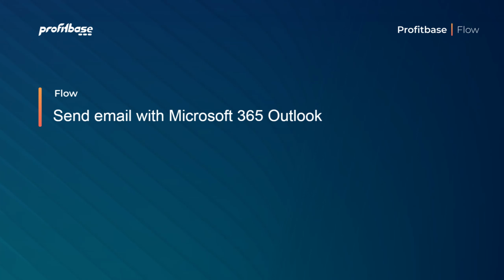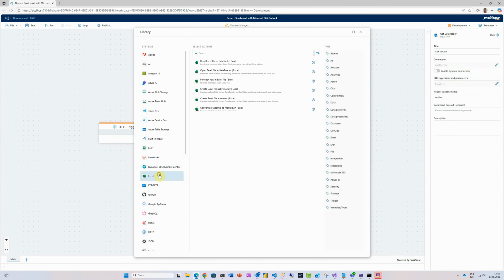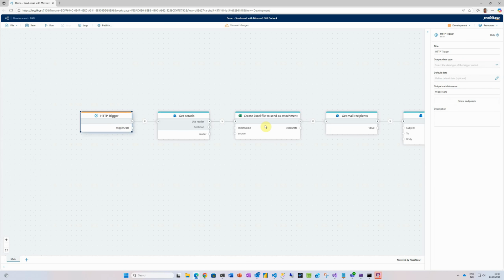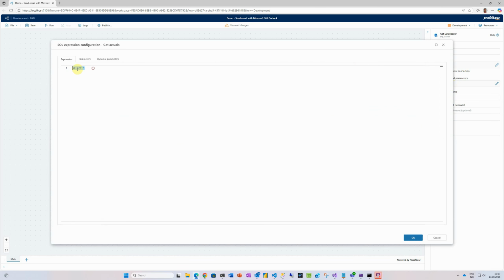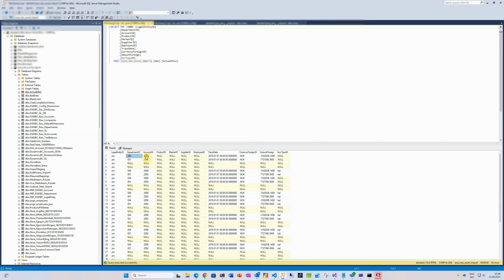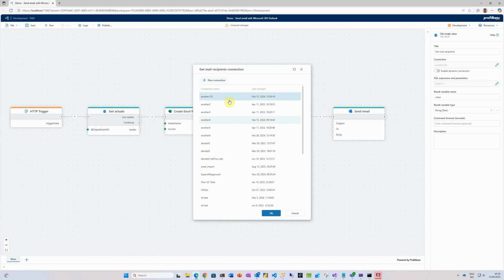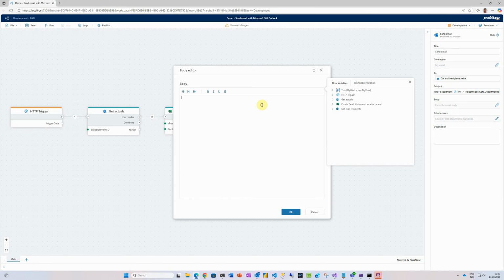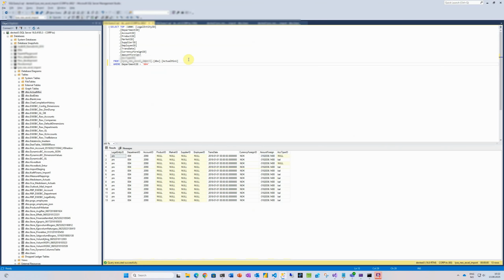Send email with Microsoft 365 Outlook using Flow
This video shows how to send emails with Microsoft 365 Outlook using Flow. It also shows how to export data to Excel from an Azure SQL database, and include the file as an attachment to the email.